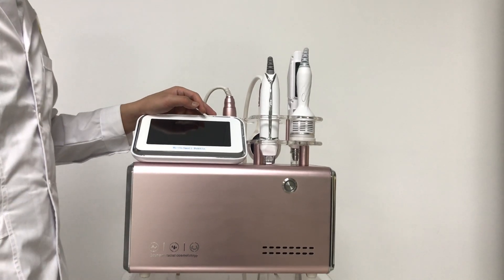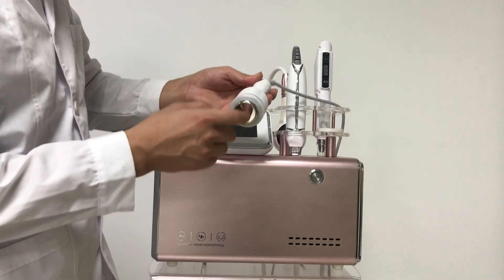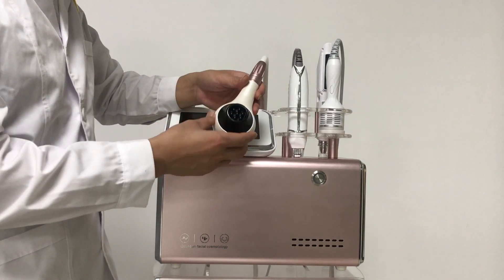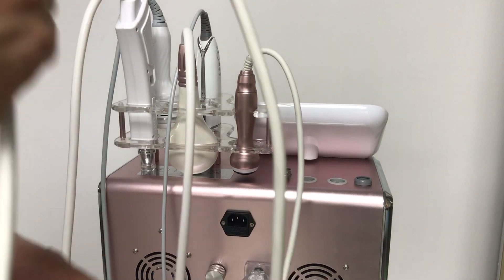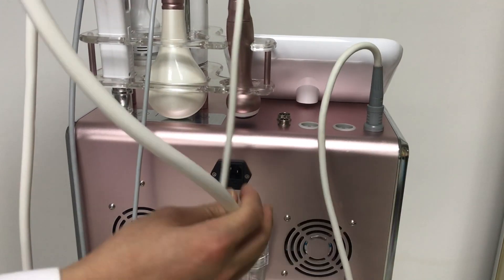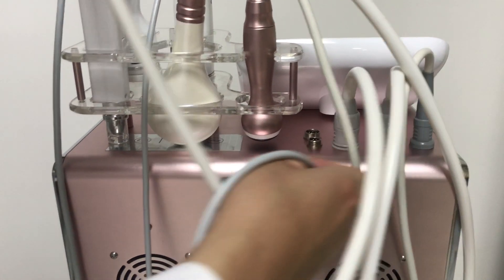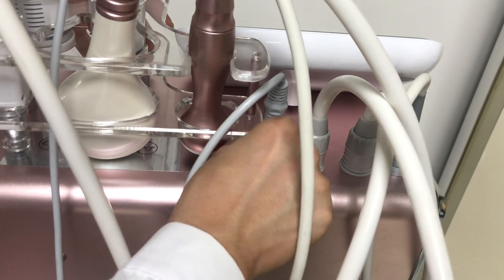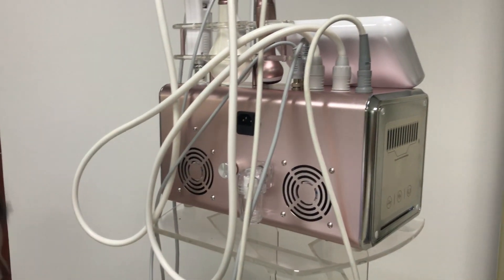量子水光仪讲解视频（英文）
量子水光讲解